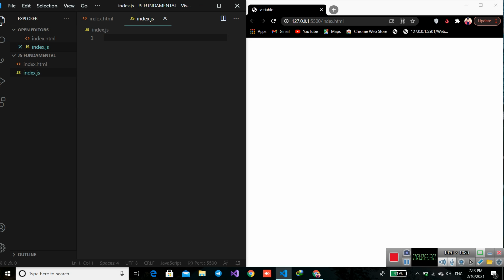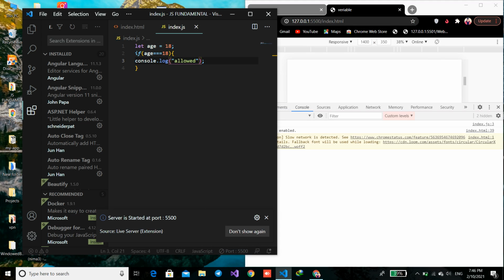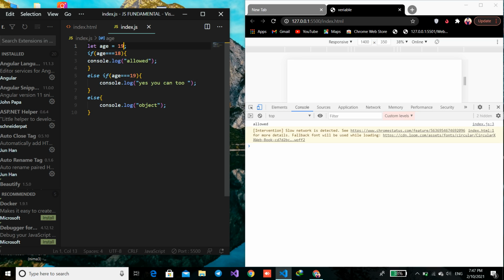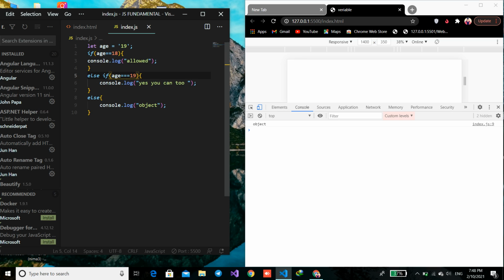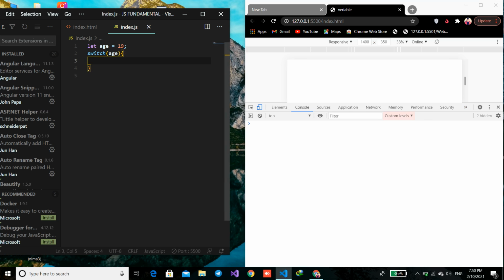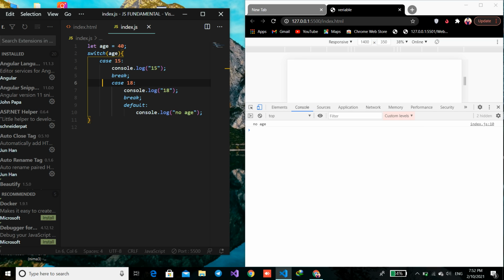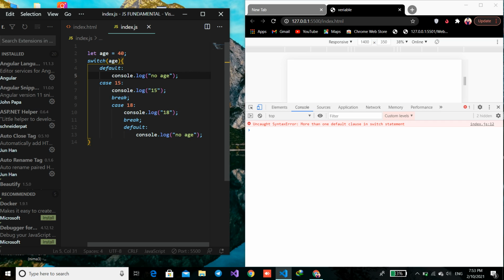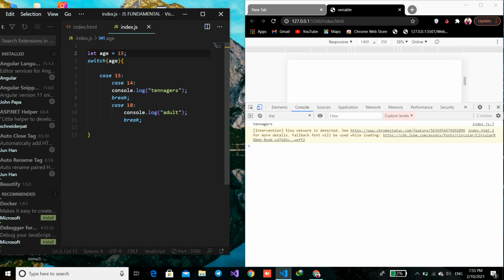Javascript tutorial EP#4:Conditions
Hey guys hope I could share everything I  have knew in Conditions of Js